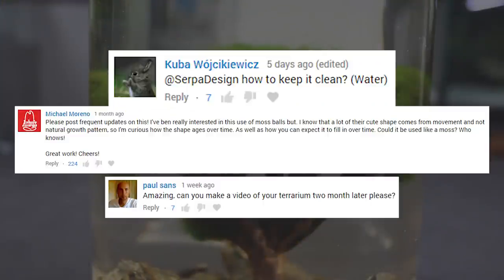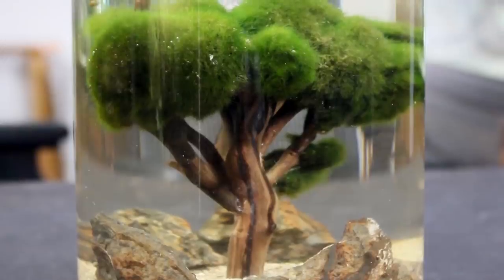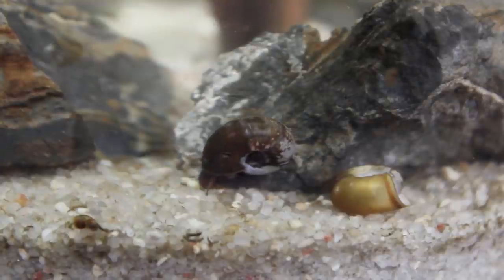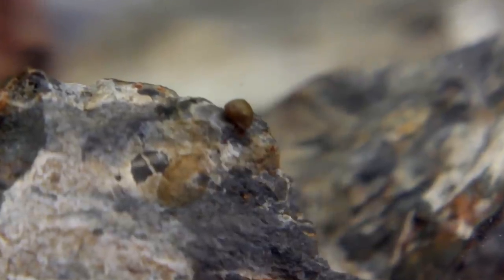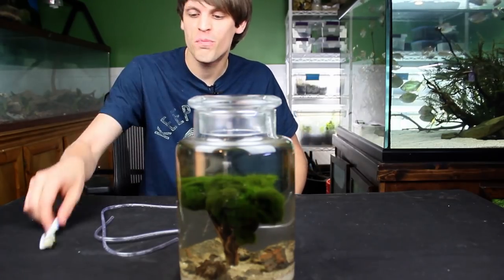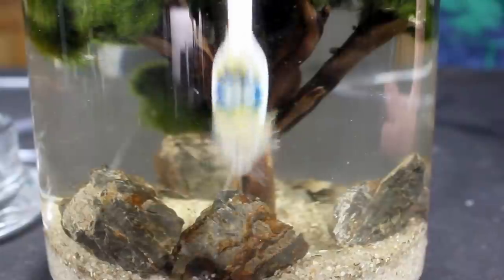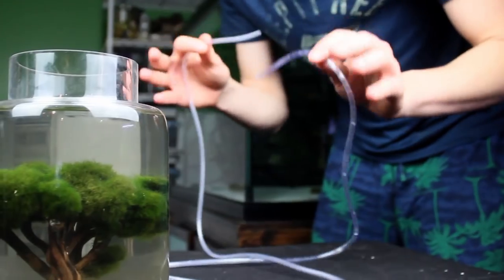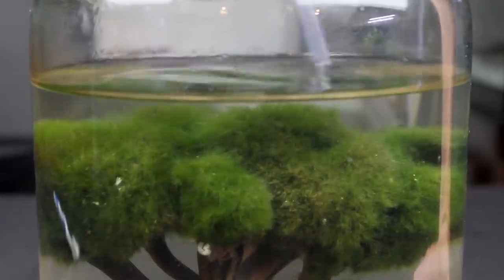What Happened to the Moss Ball Ecosphere?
What happened to the moss ball tree ecosphere? How is this doing today? Is this sustainable long-term? Will the snails live? I think you get the idea!

I've been getting questions about this ecosphere on every video since it was uploaded. I only pulled a small fraction for the beginning segment, but needless to say, it was time to address them. If there's something else you can think of that I left out of the video, be sure to let me know and I'll do my best to get back to you.

Also... I'm sorry I had to go and do that to you! ;) You should know by now that it's not my style at all.I have to keep you on your toes though... Don't hate me!